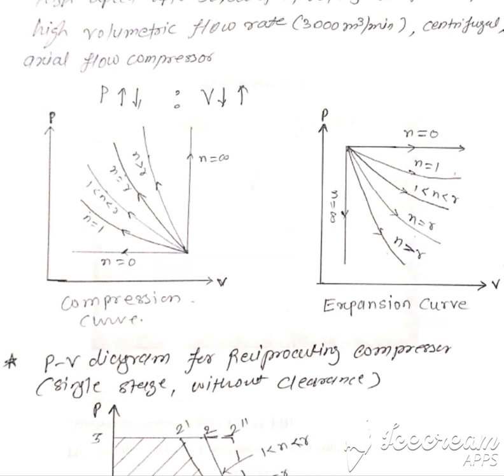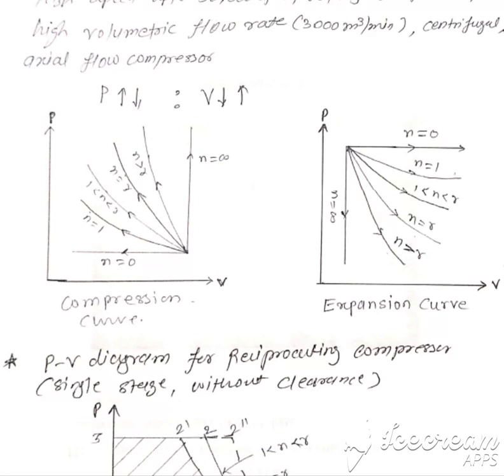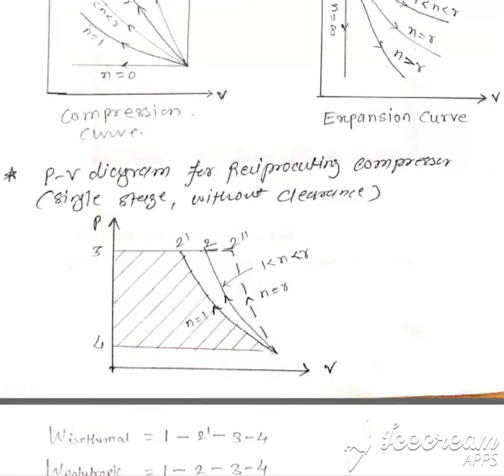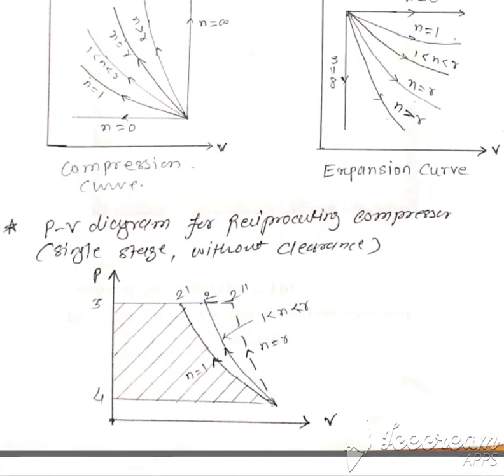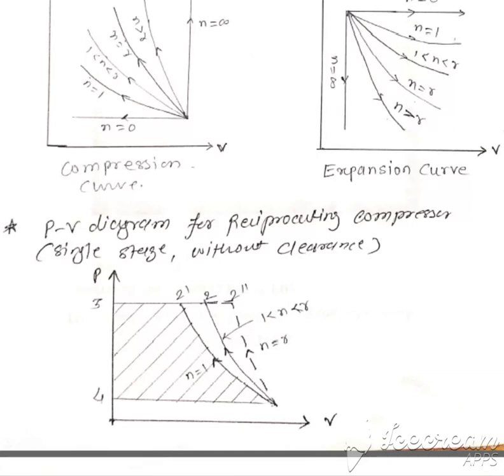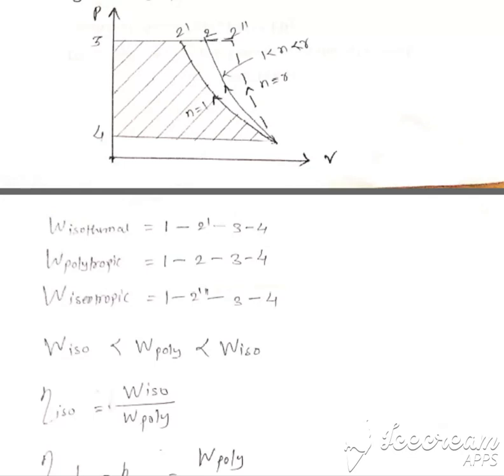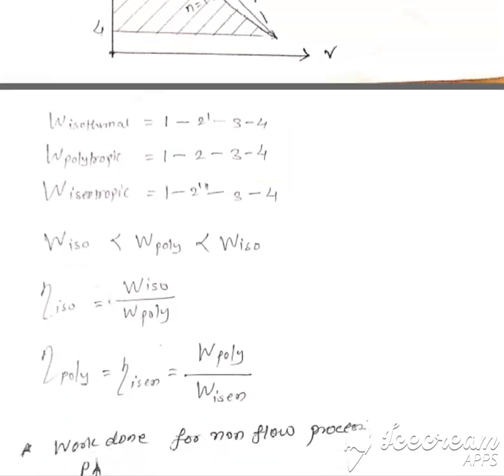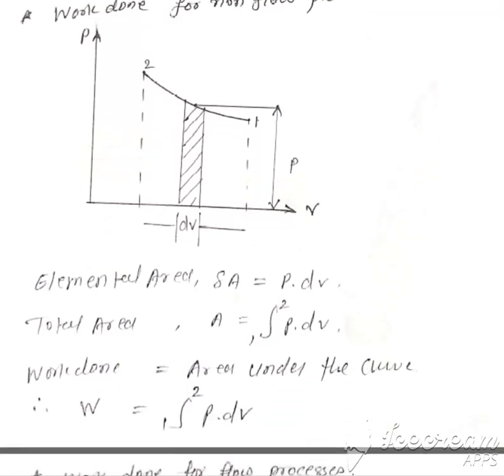AIR COMPRESSOR LECTURE 3